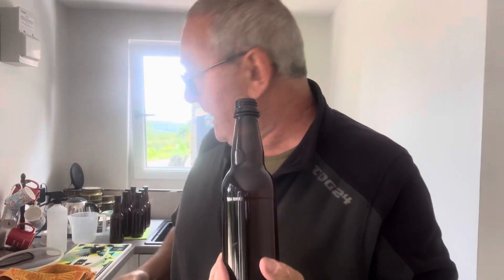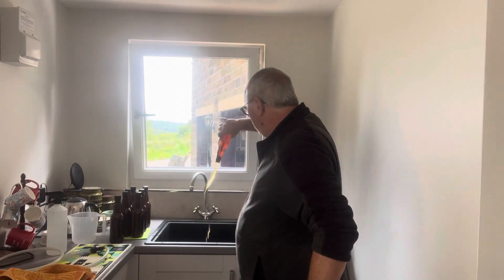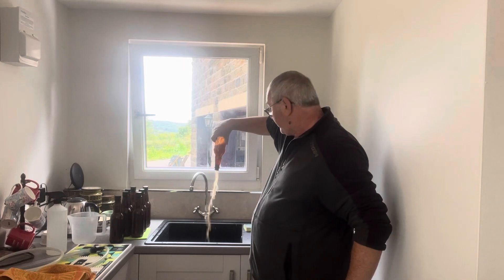How to cure common home brew problems. Tip number 1